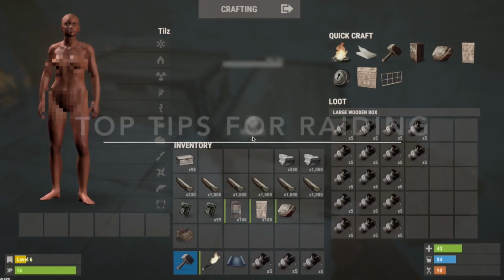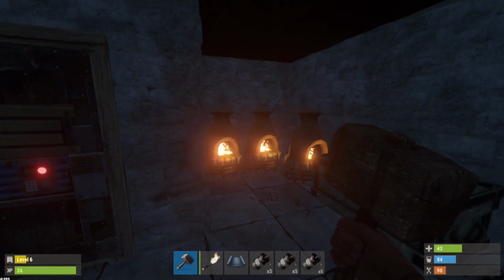Noobs Guide for RAIDING Tips and Tricks! (Rust)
Raiding Tips and Tricks! (Rust)

Here are some little tips and tricks that i have picked up helping me to raid on rust!